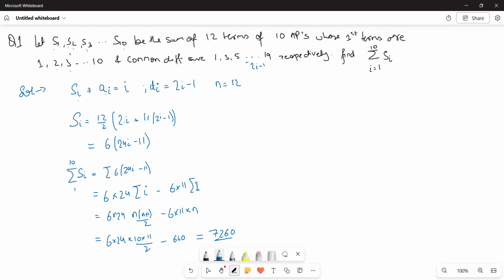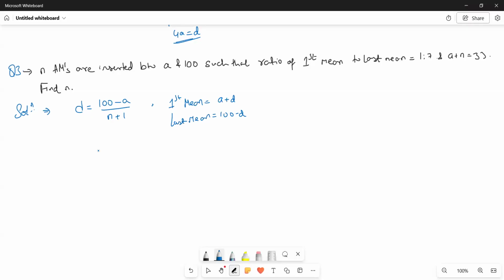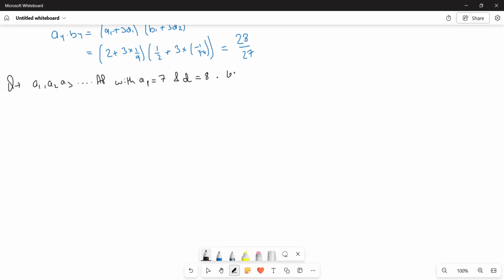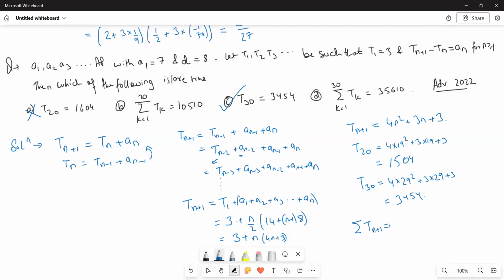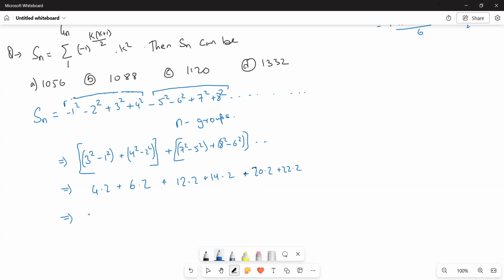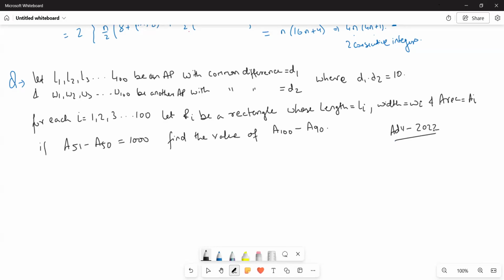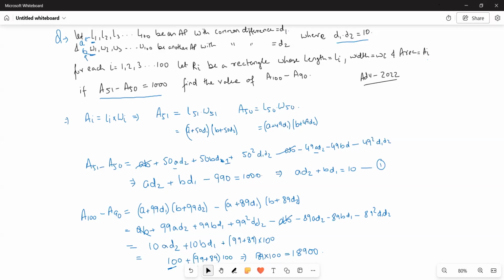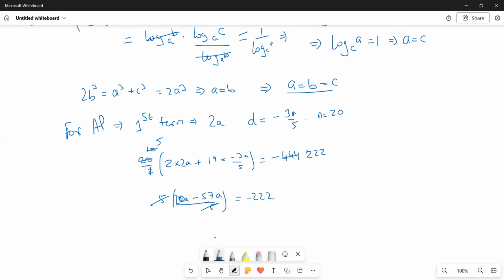Sequence and Series PYQs for JEE Mains and Advanced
Online session discussion on PYQs of Sequence and series for JEE Mains + Advanced.